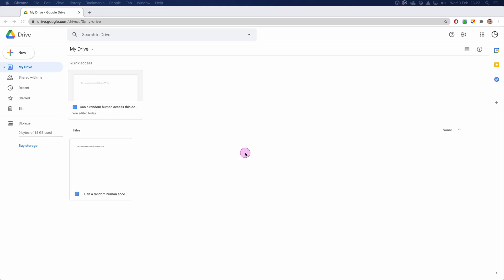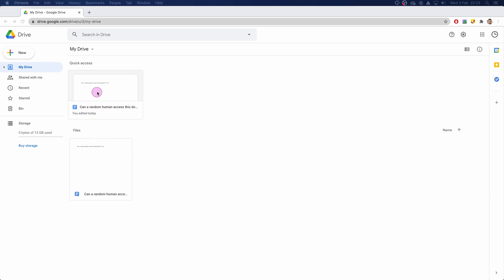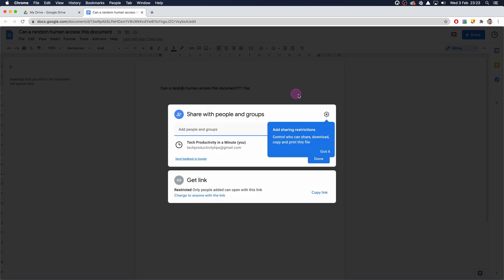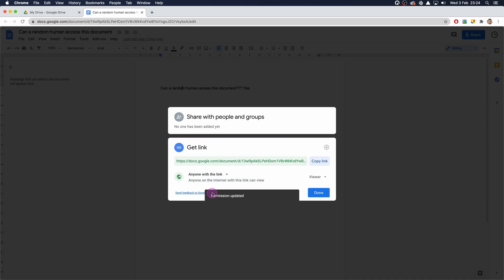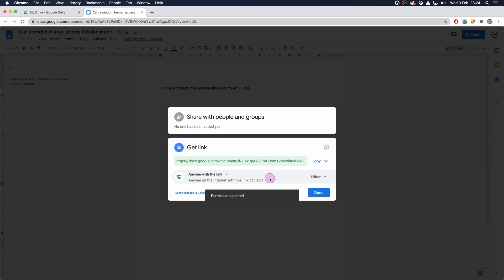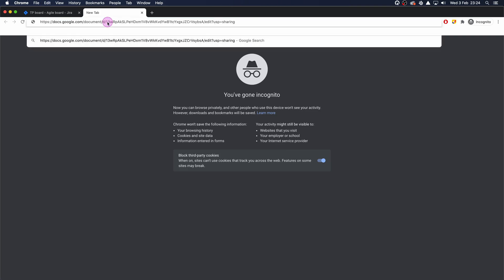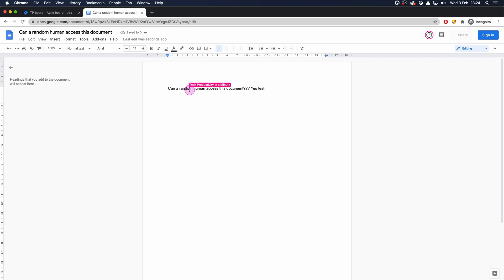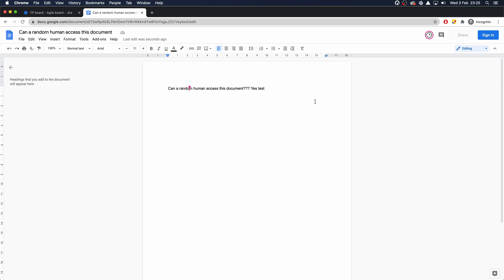How to Open Google Doc Without Account *WORKAROUND*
In this 2 minute video, I'll show you how to view any Google Drive document without an account.